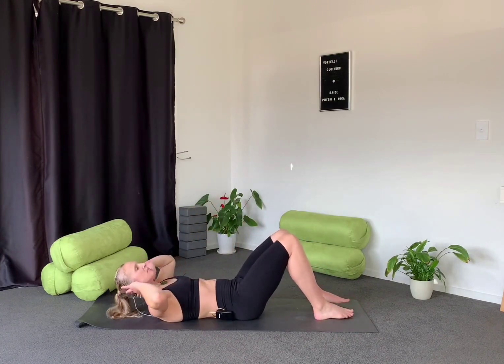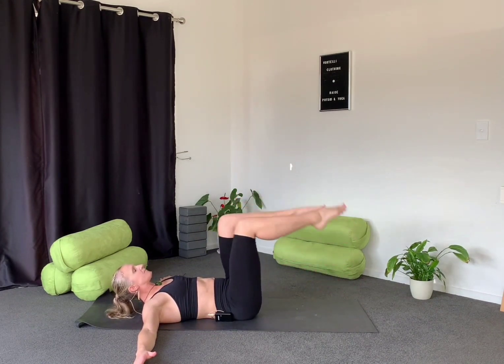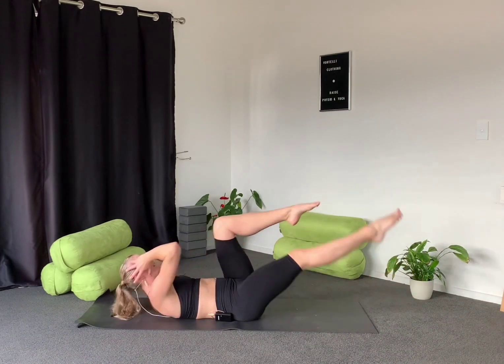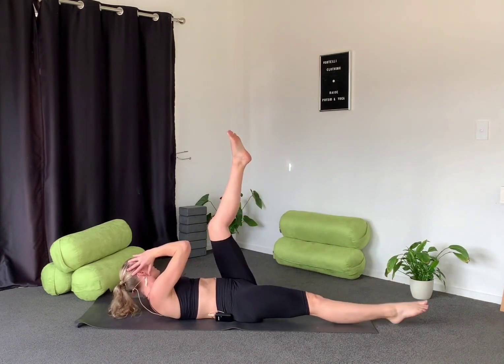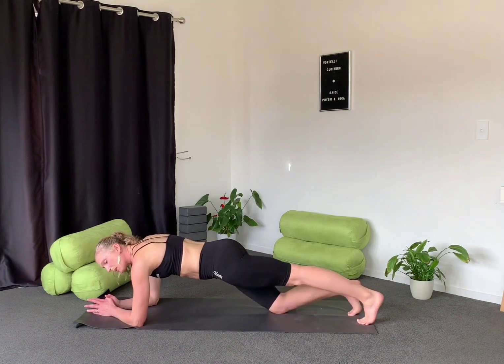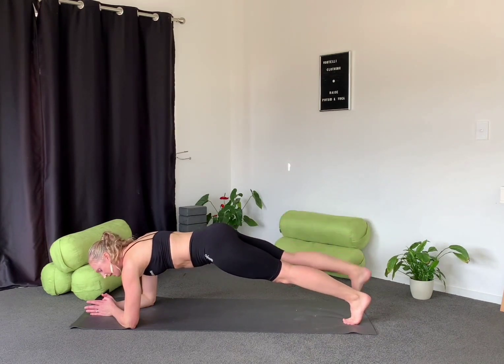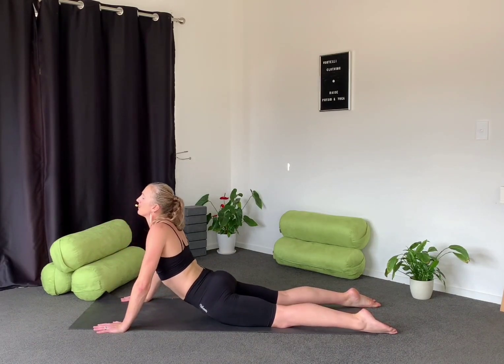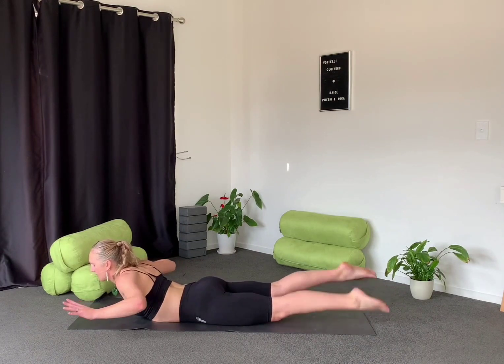Vortelli Ab workout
10min quick beginner Ab session